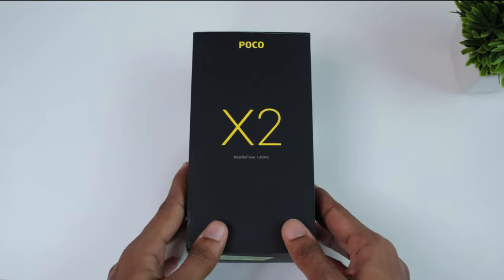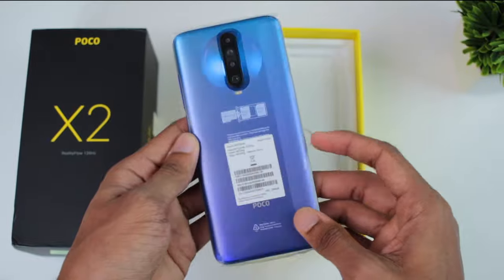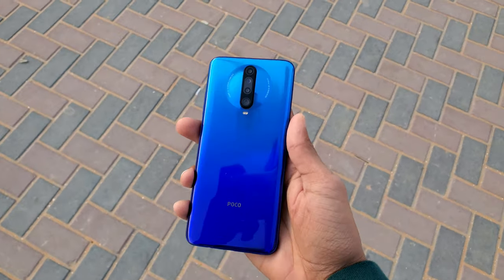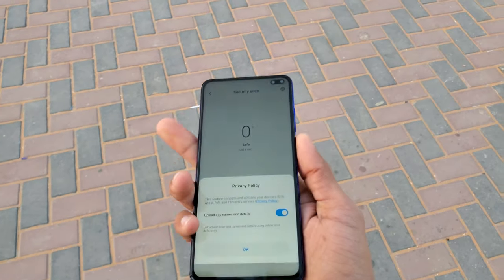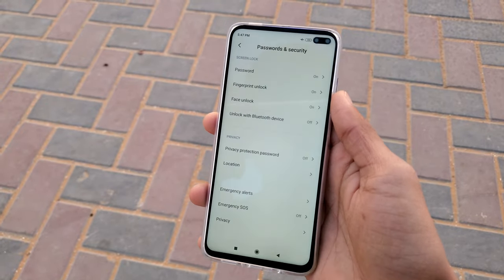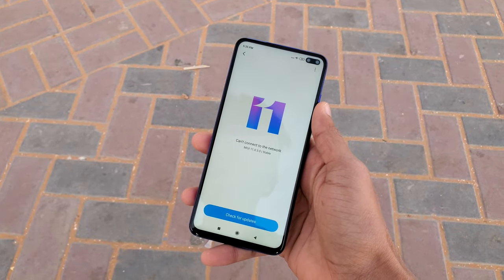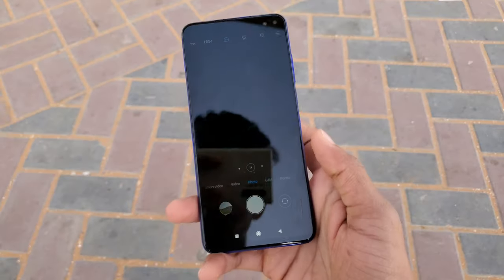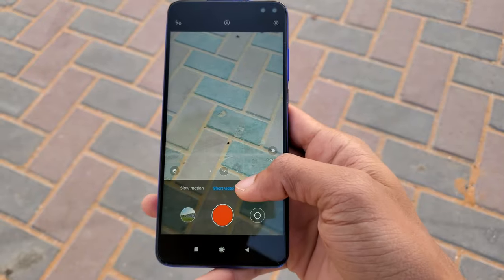Poco X2 Unboxing Malayalam | Worth it or Not?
Most waited Poco X2 phone is here. The POCO X2 is one of the budget-friendly smartphone with powerful camera setup. The phone is offered with a powerful RAM along with ample storage space. Let’s unbox the device and see what all other details.